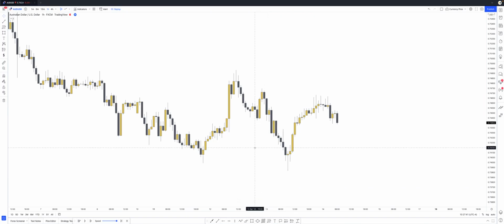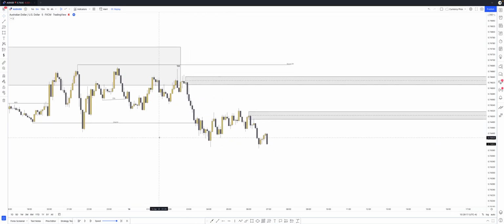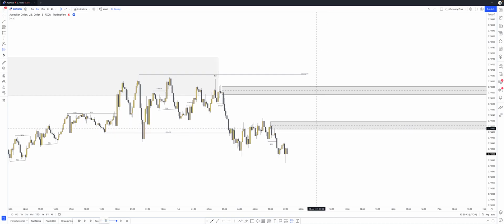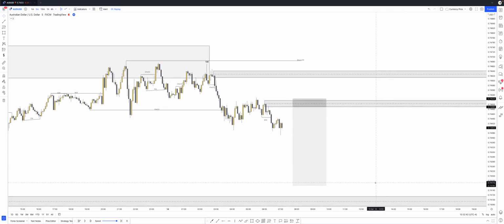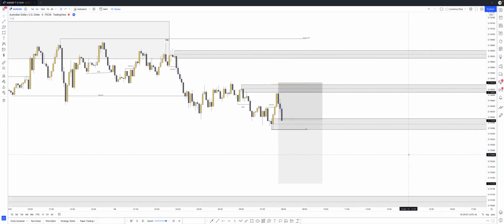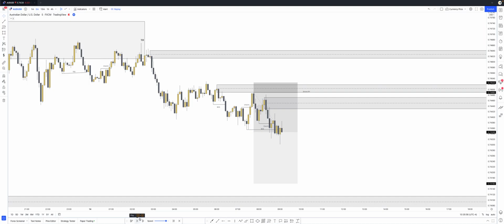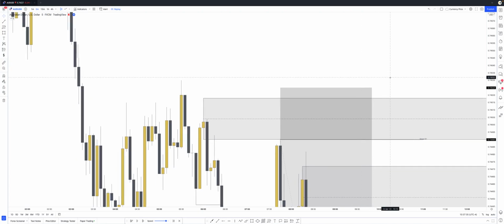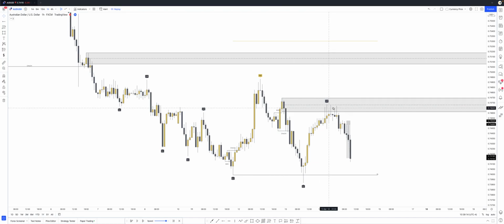26 CPA Case Studies AUDUSD +9 43R